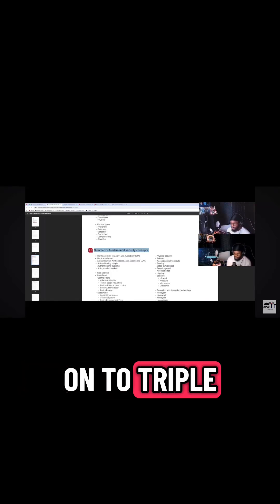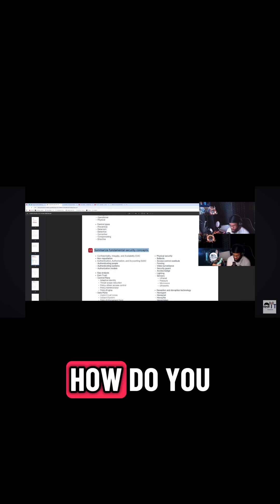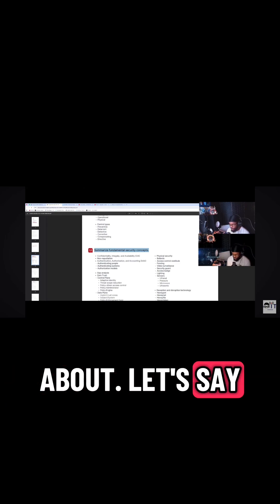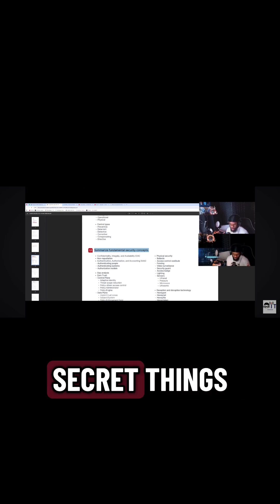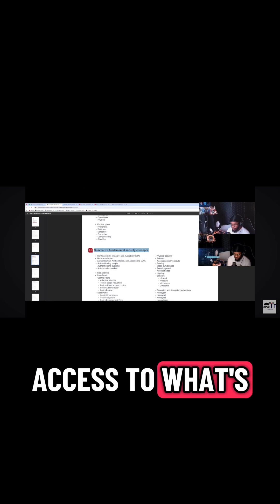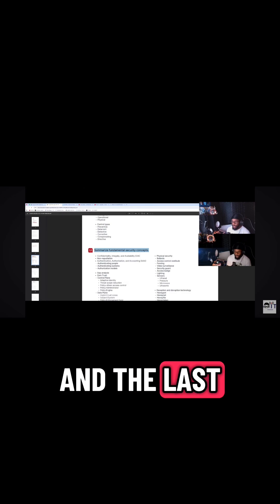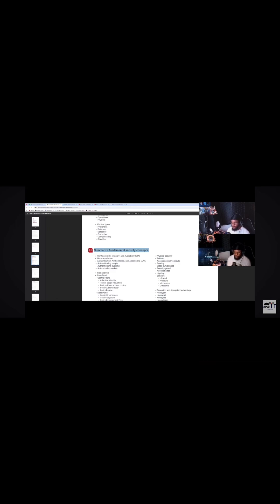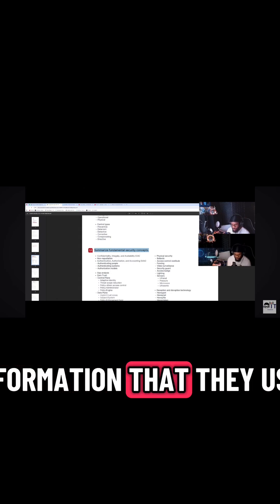CompTIA Security+ Study Session | AAA(Authentication, Authorization, Accounting)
Covering the concept of AAA(Authenticatiom, Authorization, and Accounting) in our sCool iT study session.